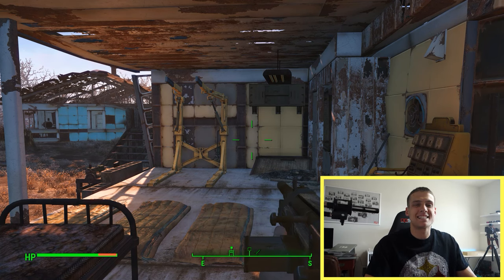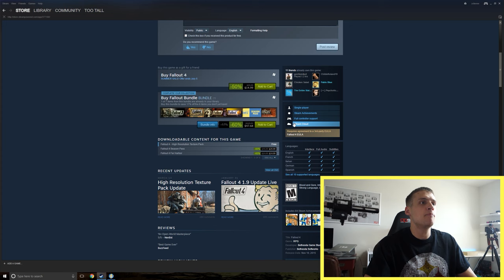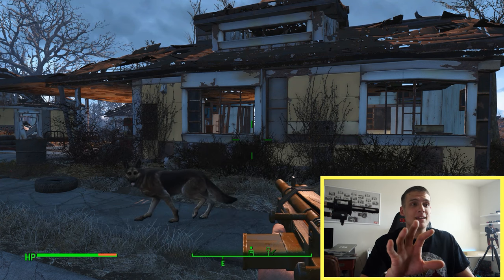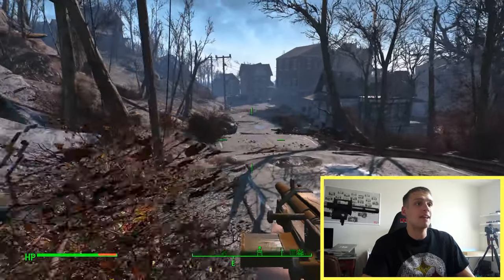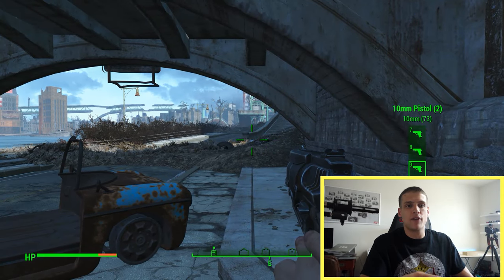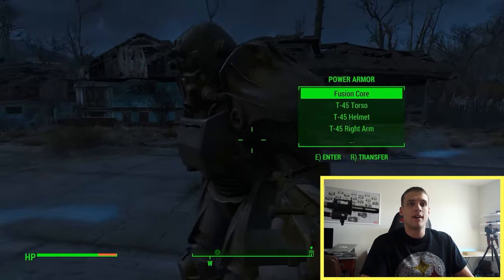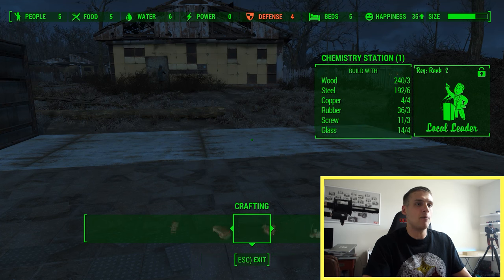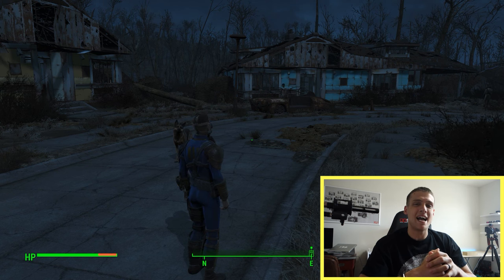Fallout 4 (Summer Sale Pickup) -- Gaming On A Sunday Morning #15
Fallout 4 is down to 15 bucks for the Steam Summer Sale, and it was one of my favorite pickups this year! Let me know what you think!